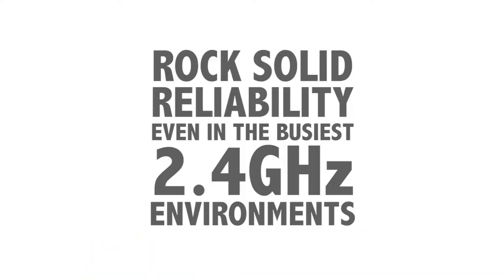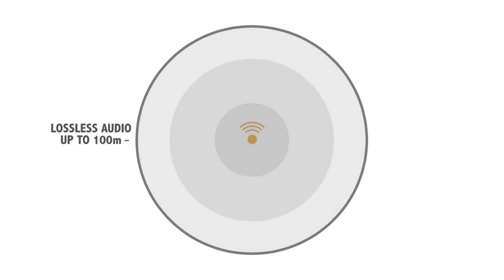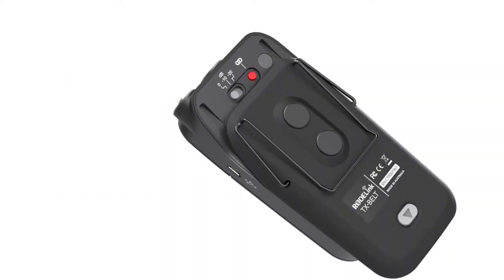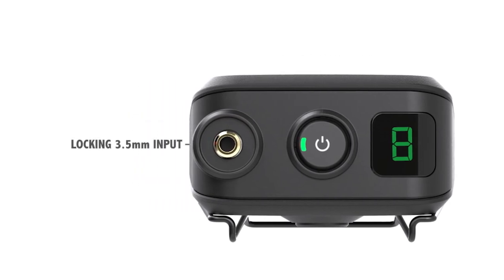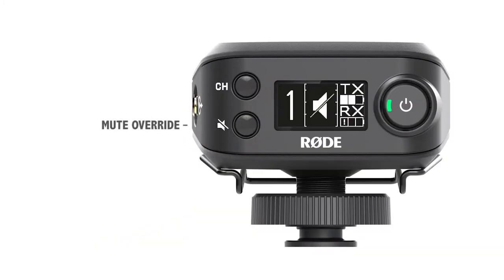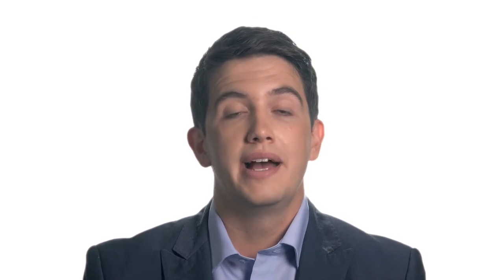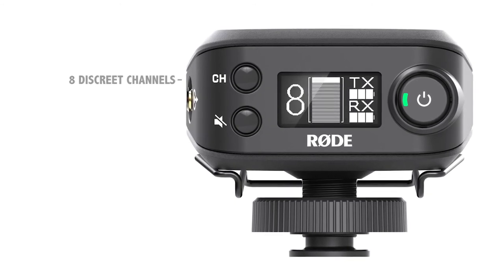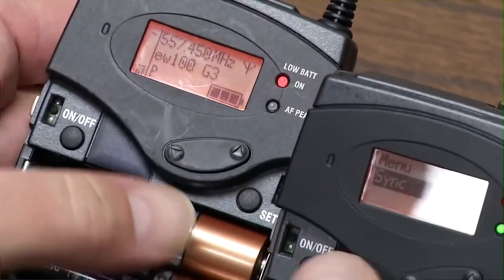Sistema inalámbrico digital con cápsula lavalier RØDE Link Filmmaker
Sistema inalámbrico digital con cápsula lavalier Rode Link Filmmaker